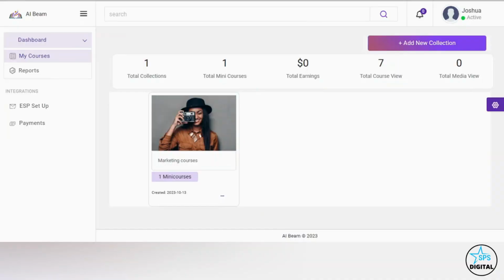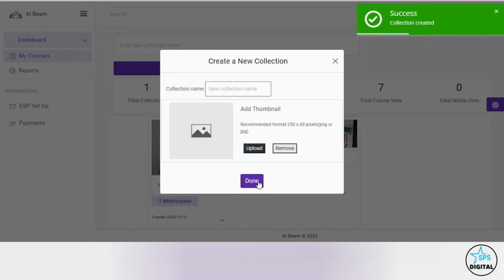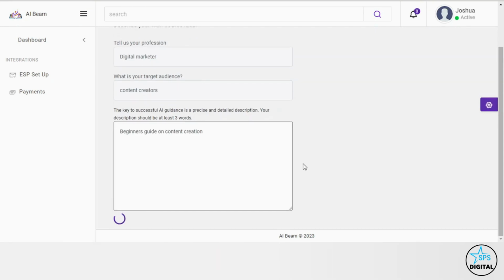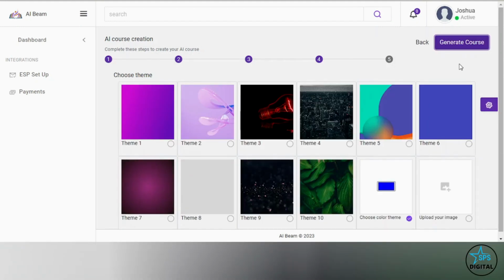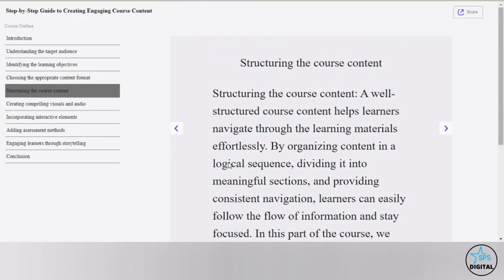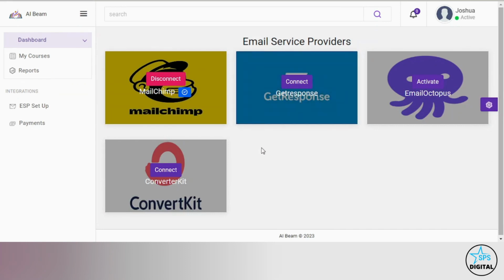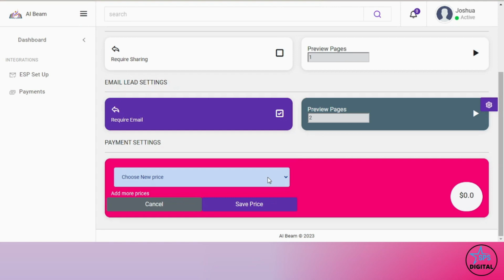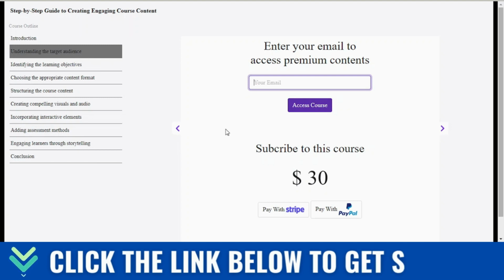AI Beam Review: Full Demo + All OTO Details,🔥Bundle Links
Link to my honest AI Beam review with all OTO links included

Discover how the revolutionary AI Beam software can help you create professional online courses in minutes with no experience needed! ✅ Fully automated course creation from research to sales ✅ Generating high converting videos, slides, graphics and more ✅ Built-in system for driving free organic traffic ✅ Keep 100% profits with commercial license included

In this overview, I'll walk through exactly how AI Beam leverages advanced AI to automate every part of online course development. See how easy it is for anyone to tap into the lucrative $400 billion e-learning market!

Get all the details on AI Beam's special launch pricing and OTO upgrades in my complete review

Step 3:
Write a list of 20 longer-tile keywords (4-5 words each) for what kind of software is AI Beam